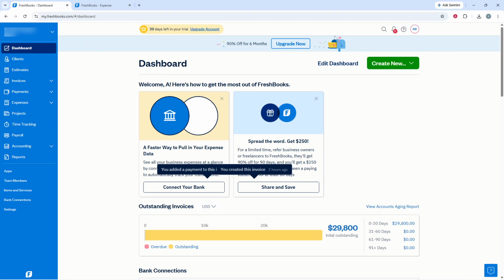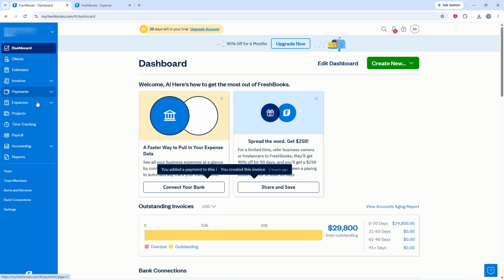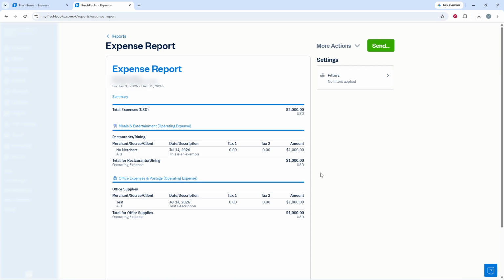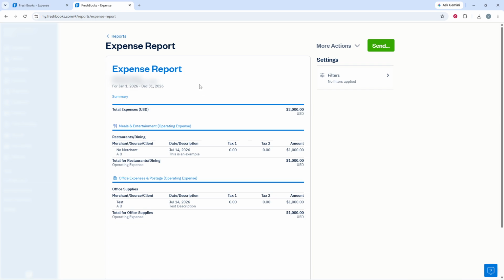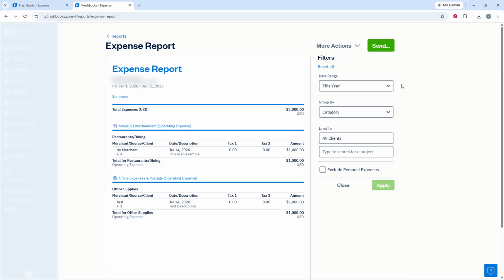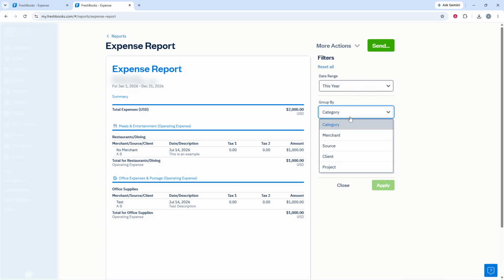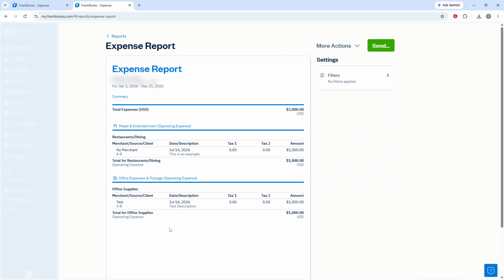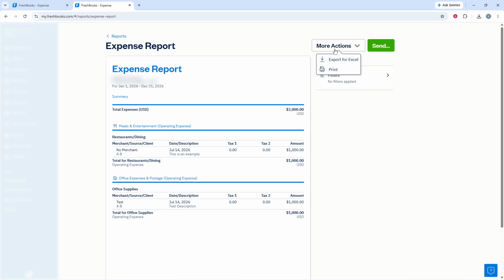How to Run an Expense Report in FreshBooks [2026 Step By Step Guide]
In today's video, I'll show you how to run an expense report in FreshBooks step by step. Whether you're reviewing business spending, preparing for tax season, or analyzing company expenses, this guide will help you generate an expense report quickly.

You'll learn how to access the Reports section, generate an Expense Report, customize the reporting period, filter expense data, and export or share the report in FreshBooks.